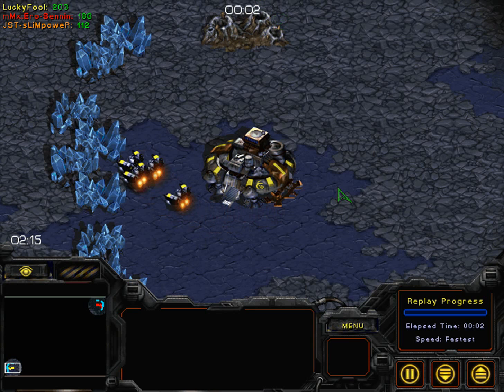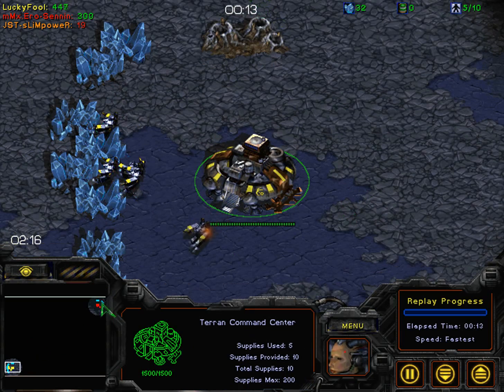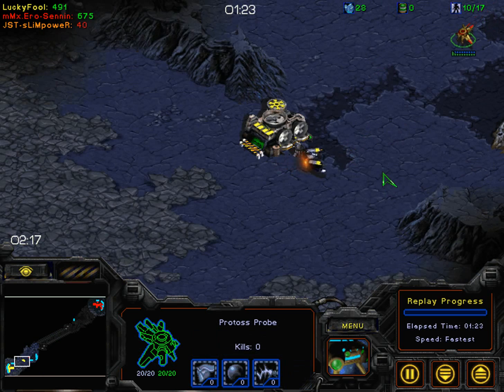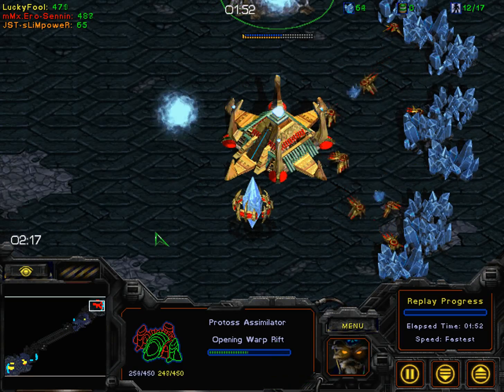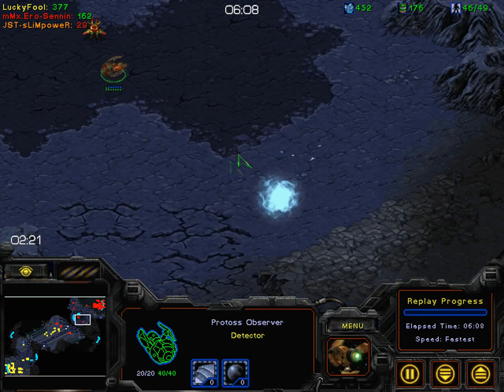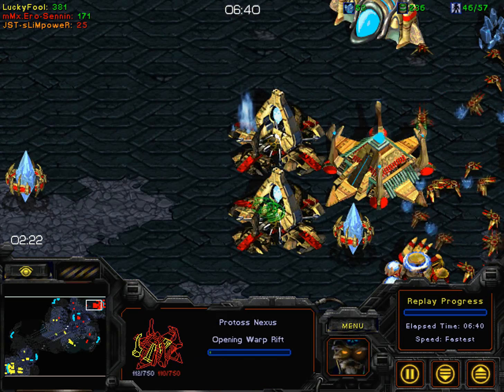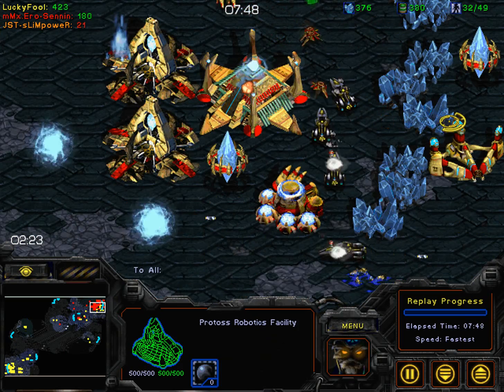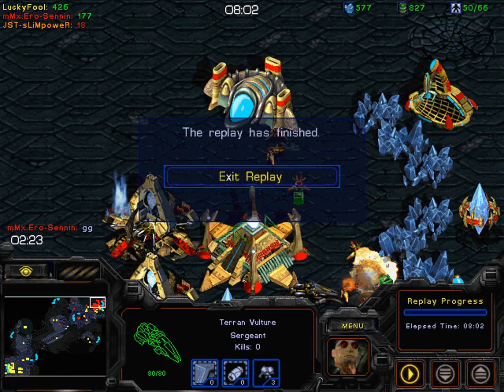SC2GG Grudge Match Ero_Sennin vs LuckyFool Game 2 1/1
This match has a long history to it that nobody really bothered to remember. There has always been an atmosphere of animosity between these to players to such an extent that it has become tedious. And yet again this has led to a Grudge Match. To settle once and for all (until the next one) who is the better player. And what better way to do it than to compete in a BEST OF SEVEN!
Indeed I said I was going to commentate this before the beta went live. But for obvious reasons this took a while longer. I will now bombard you with this nine part SC1 extravaganza. For those of you who are only interested in SC2, you are wrong. Have a sense of history!